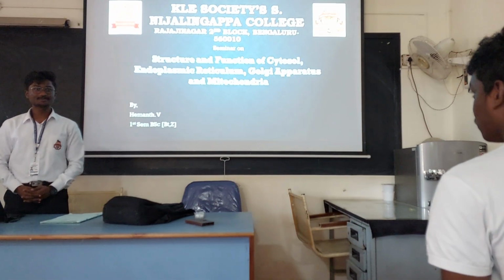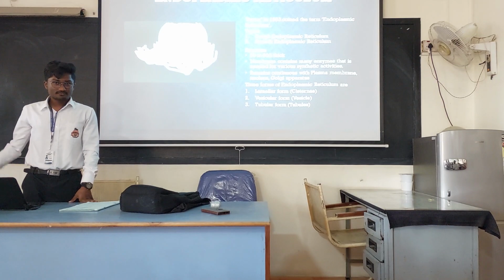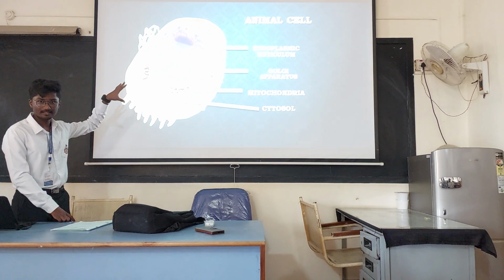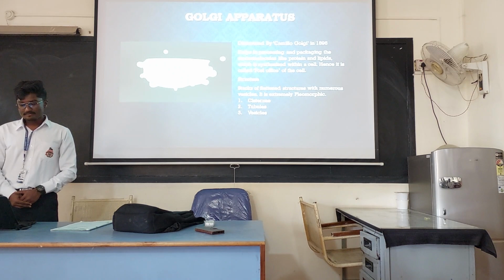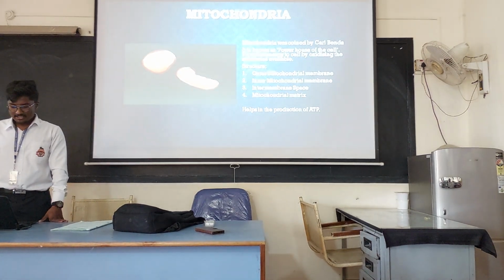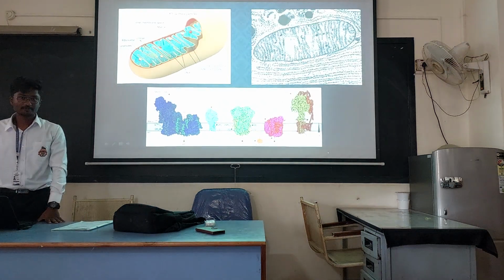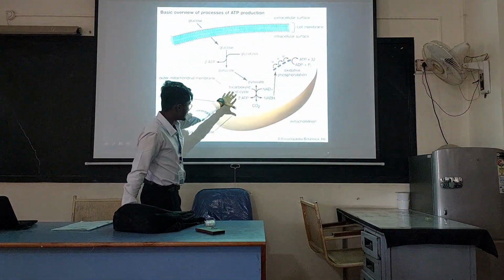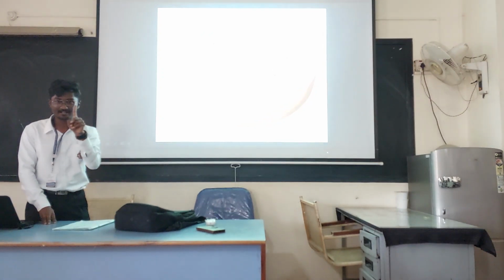Mr Hemanth Ist sem Biotech -presentation on ER, Golgi& Mitochondria organelles on 31st Dec 2022